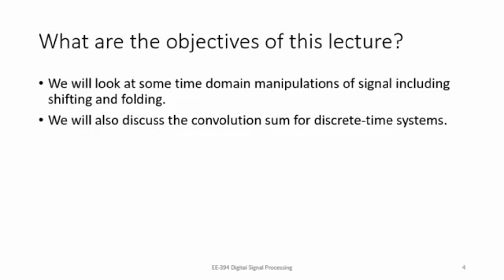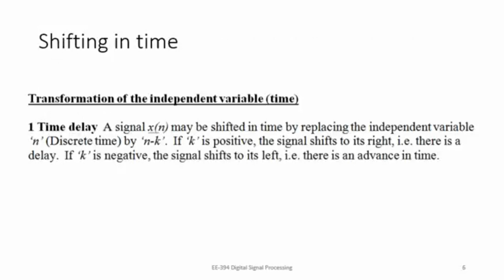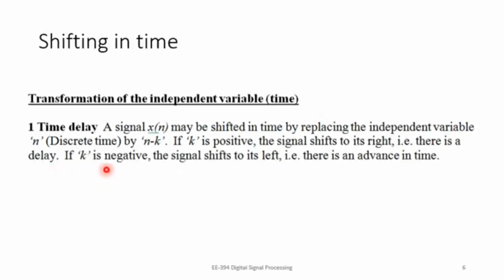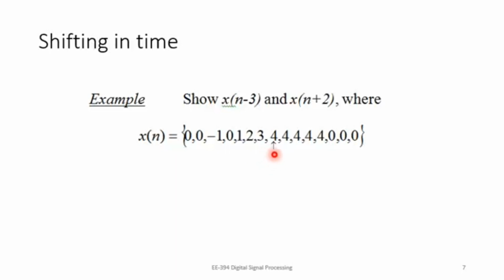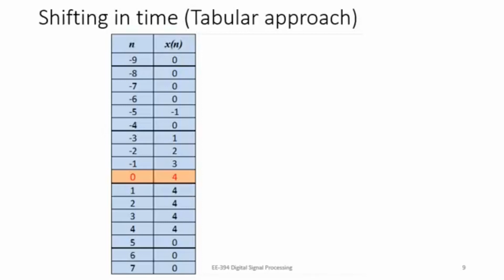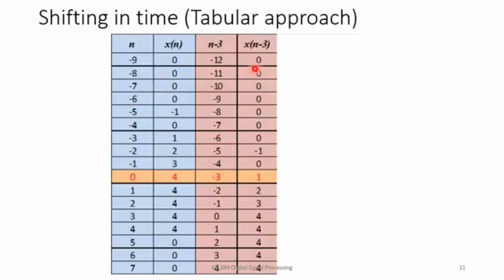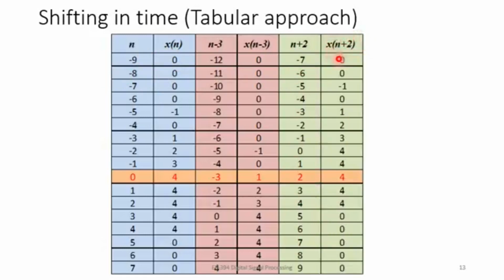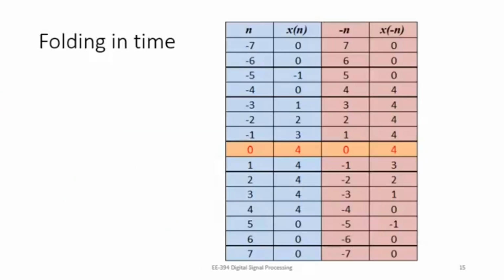Transformation of Signal | Lecture 18